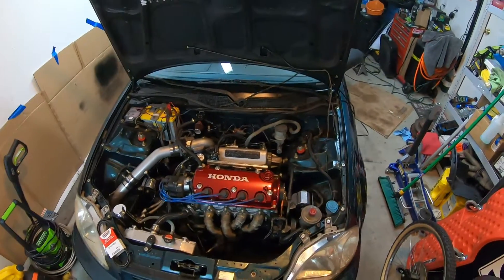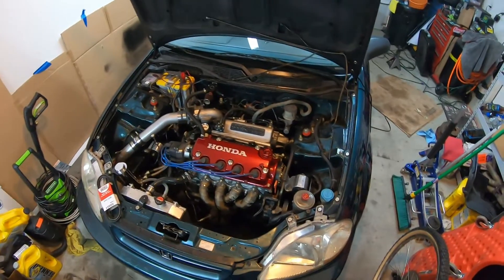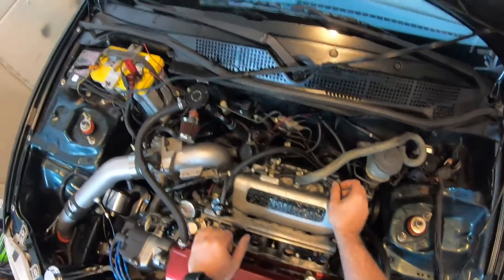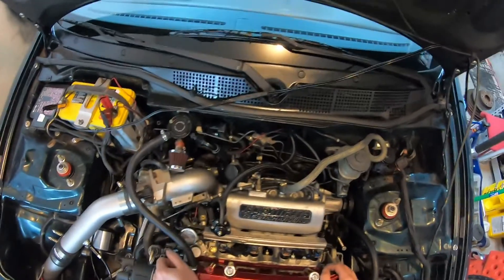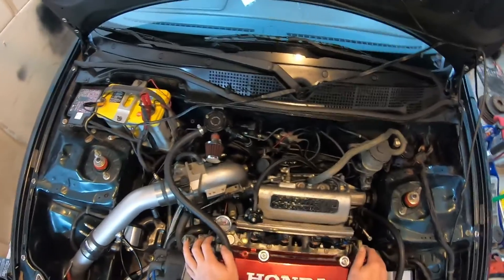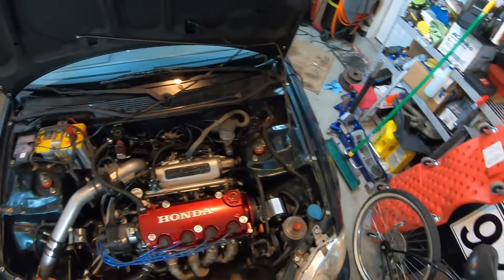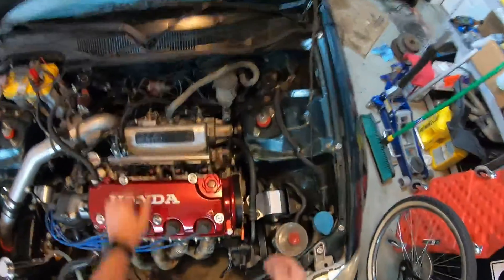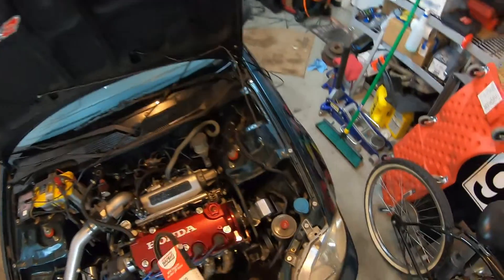D16Y8 JRSC Setup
I made this video as a quick overview of my D16Y8 JRSC setup to help get some more information out there for what is arguably a rare and often overlooked kit.

Parts Used in this build:
Scat forged connecting rods
JE SRP 10:1 pistons
Skunk 2 Alpha D-Series Header
Skunk 2 Adjustable Cam Gear
Skunk 2 Alpha Radiator
Jackson Racing Supercharger kit
Bando 3pk1220 (belt)
AEM Uego wideband
AEM water/methanol injection kit
AEM adjustable fuel pressure regulator
RC 440cc injectors
JB Tuned Fuel filter relocation kit
JB tuned -10an block adapter
Mishimoto compact 3 port baffled catch can
Mishimoto Thermostatic sandwich Plate
Mishimoto Race fan
Blox oil filter relocation kit